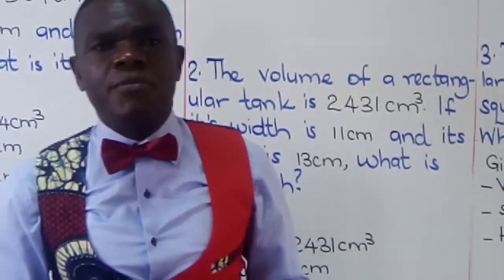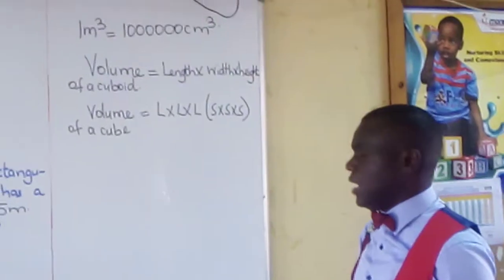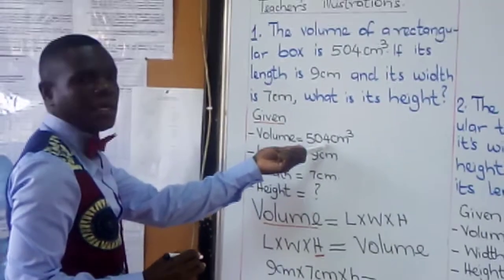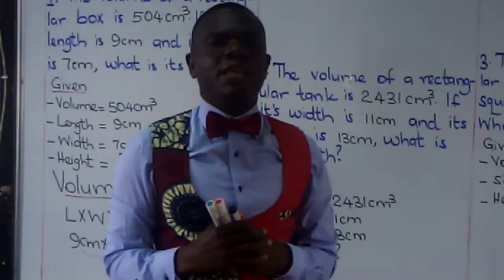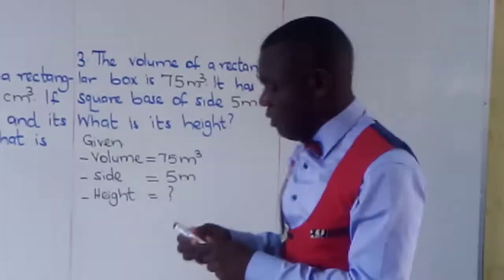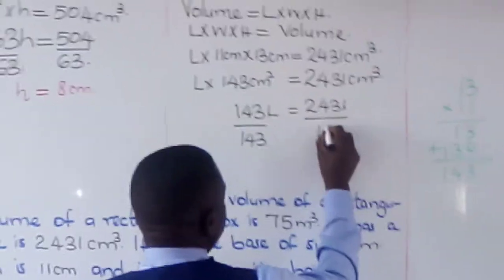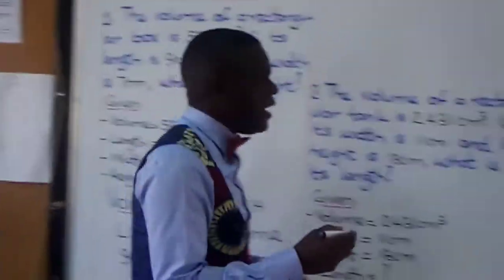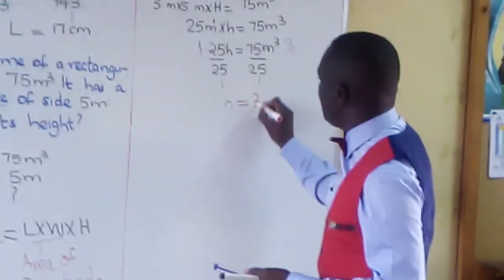Mathematics lesson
Problems involving volume